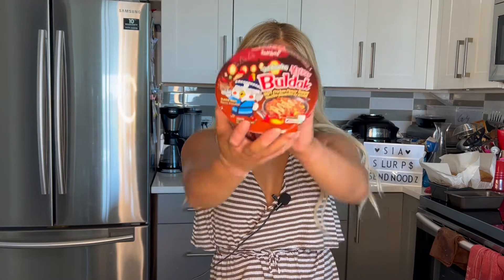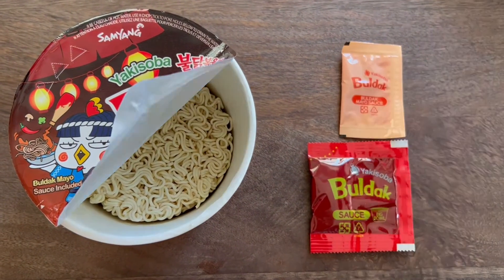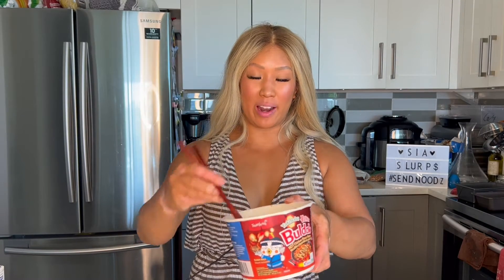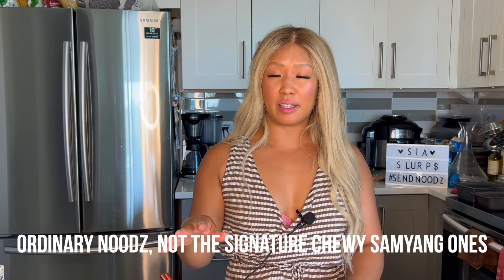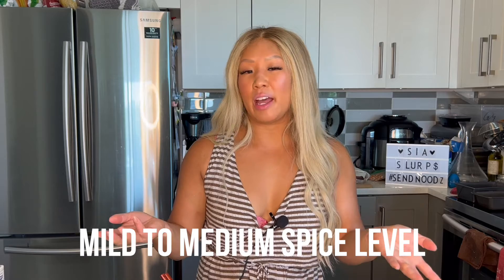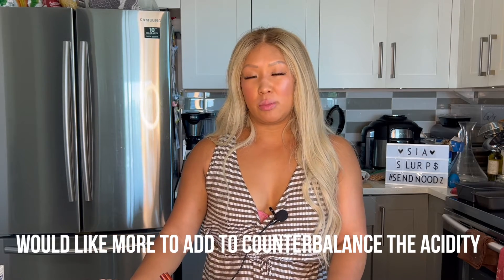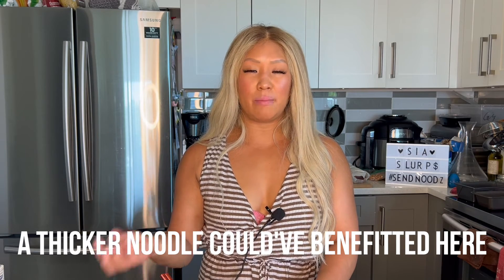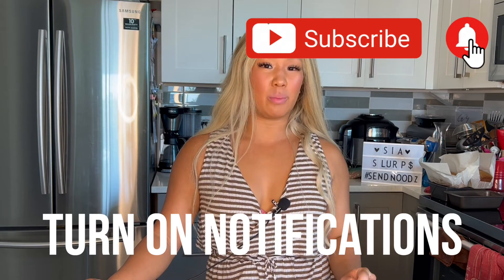NEW SAMYANG BULDAK YAKISOBA - Instant Noodles/Ramen Review! 🌶🌶🌶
Duuuude, guess what my husband found at the store the other day...a BRAND NEW SAMYANG BULDAK FLAVOUR! Yes - I managed to get my hands on the new Samyang Buldak Yakisoba noodles! I got the cup version of these noodles and was very excited to try this Buldak version of this popular stir-fried Japanese noodle dish.